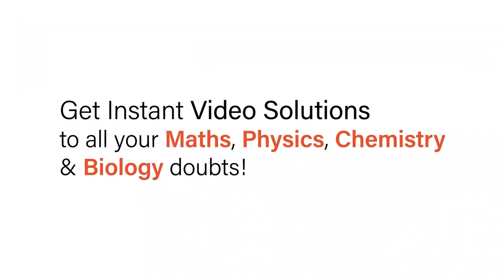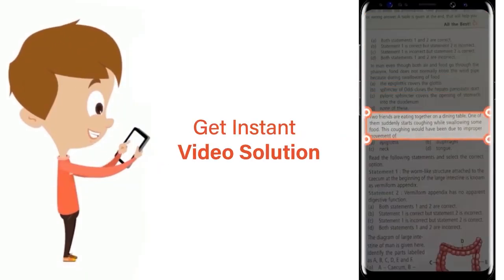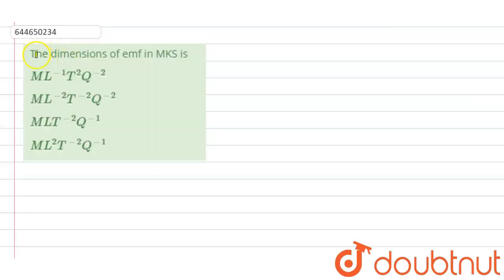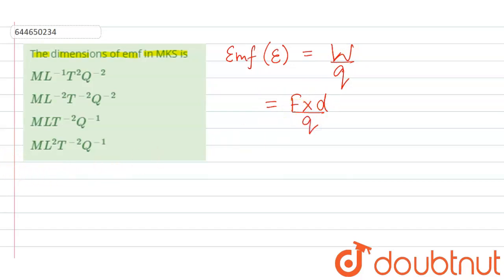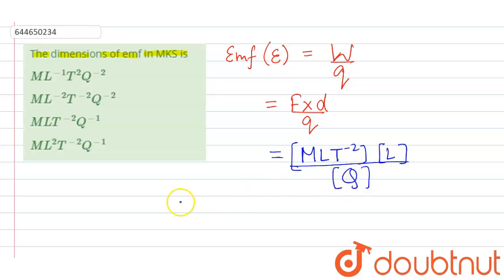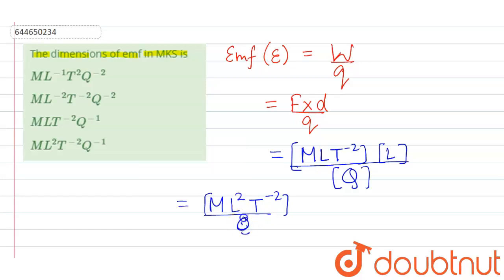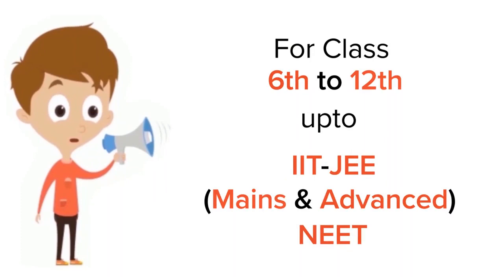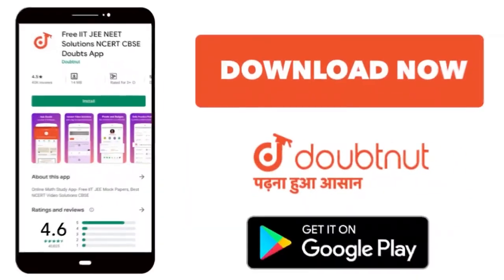The dimensions of emf in MKS is | 12 | UNITS, MEASUREMENTS & ERRORS | PHYSICS | VMC MODULES ENGL...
The dimensions of emf in MKS is
Class: 12
Subject: PHYSICS
Chapter: UNITS, MEASUREMENTS & ERRORS
Board:IIT JEE

👉 Have Any Query? Ask Us.